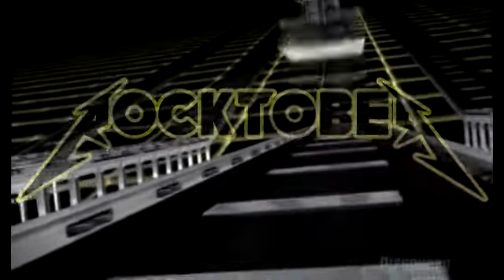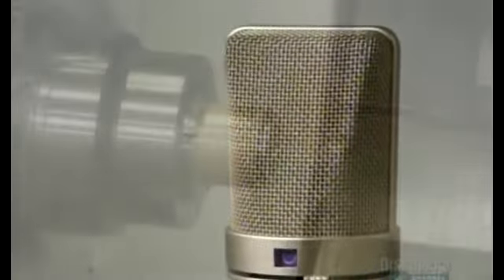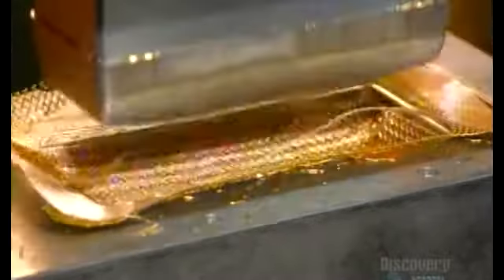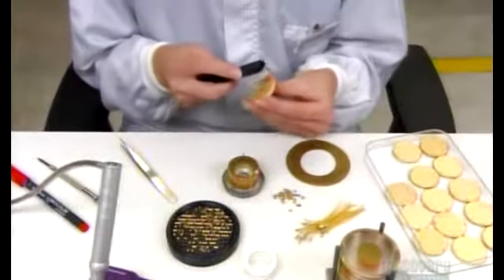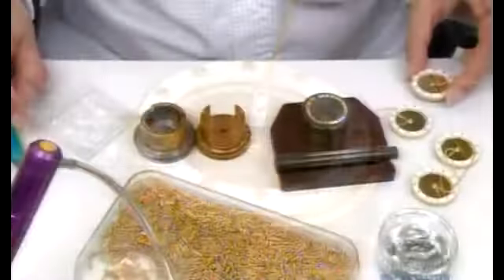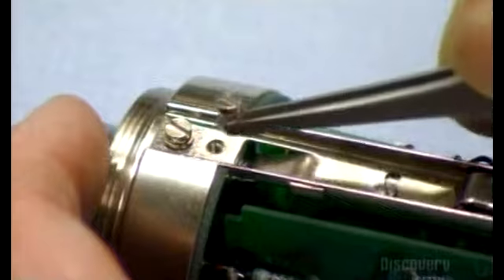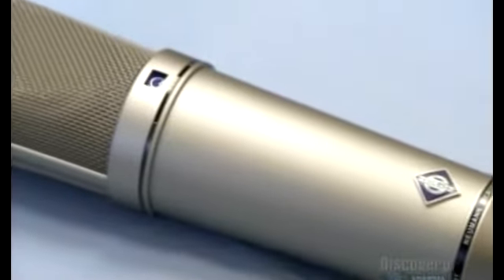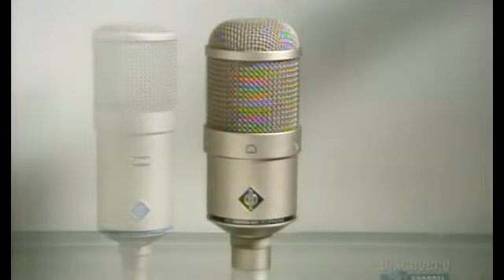MJ's How It's Made - Microphones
MJ ironically use a microphone to record their voices of them describing how a microphone is made while you watch a video of the process!!!